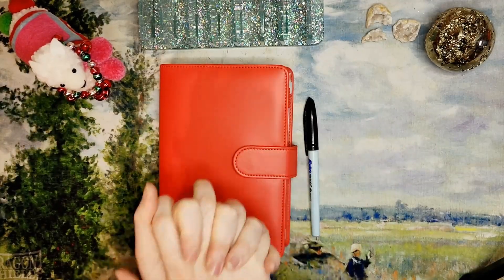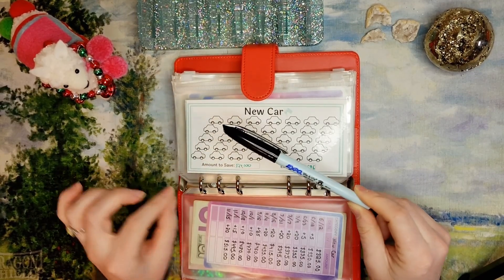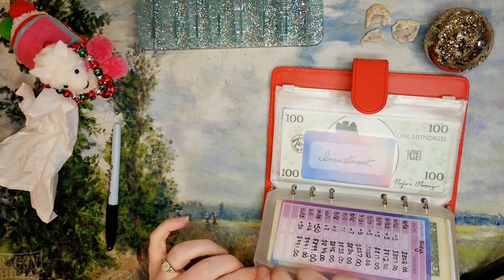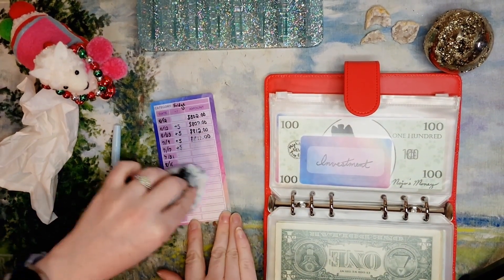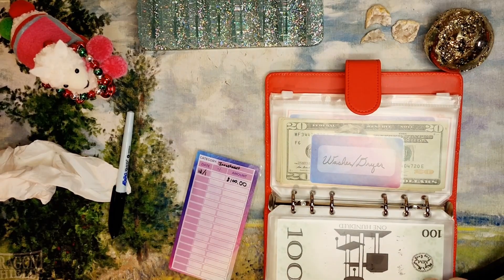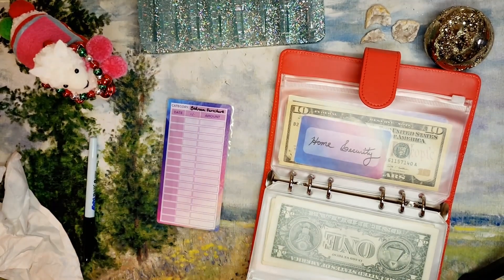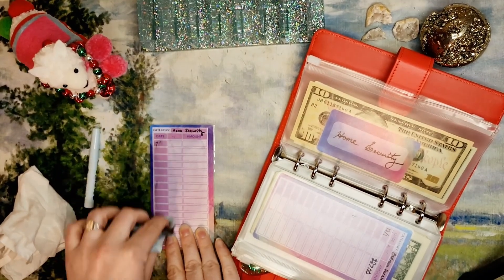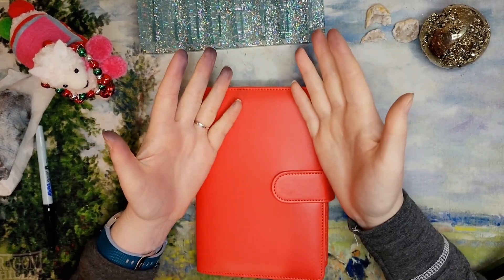Mojo's MerryMas Day 1 | Trackers Reset for Sinking Funds Binder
Welcome to my own version of a December Vlogmas! In this video, I am resetting my full trackers from my sinking funds binder to start fresh for the month.

My Fetch Rewards code: 49JA4Q (Sign up with my code and get 2000 free points!)

Mojo's Money is a budgeting, cash stuffing, mortgage pay-down, and financial topics channel. If that is your thing, come along for the ride!